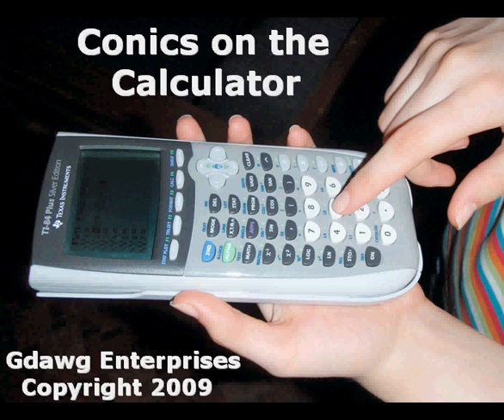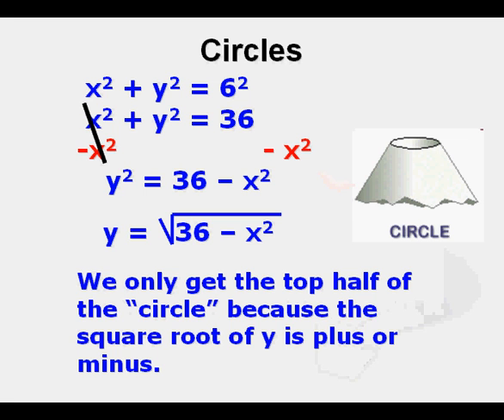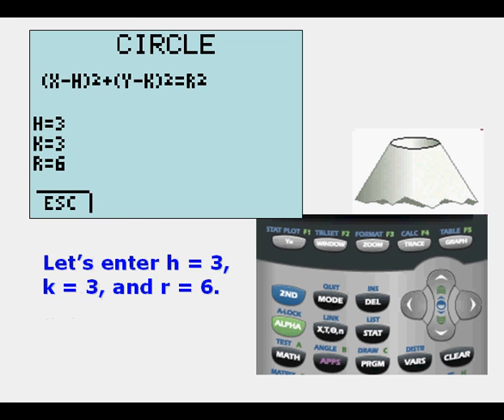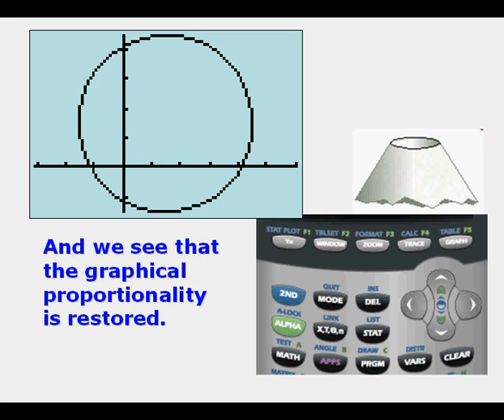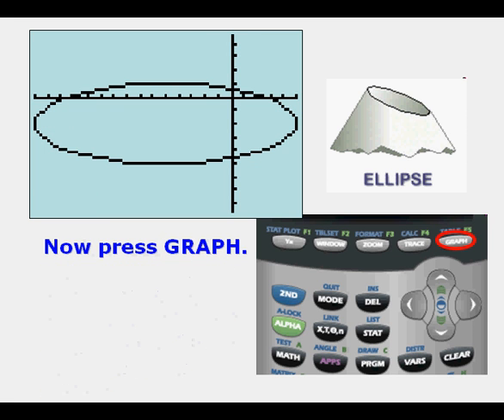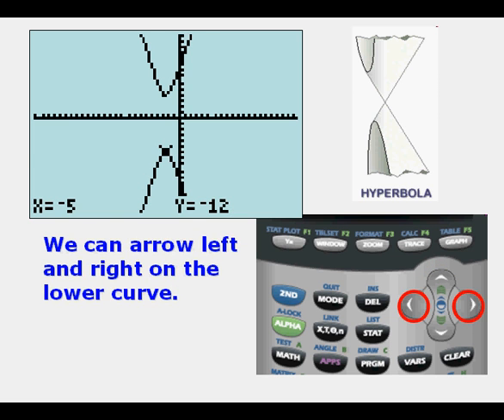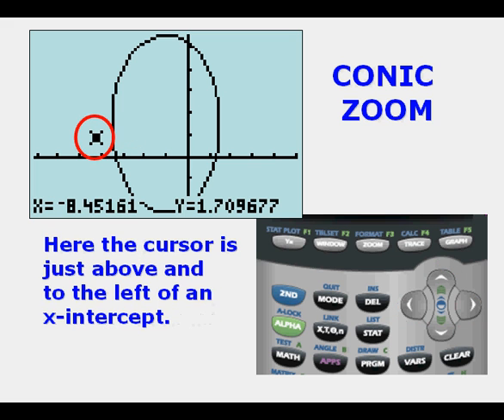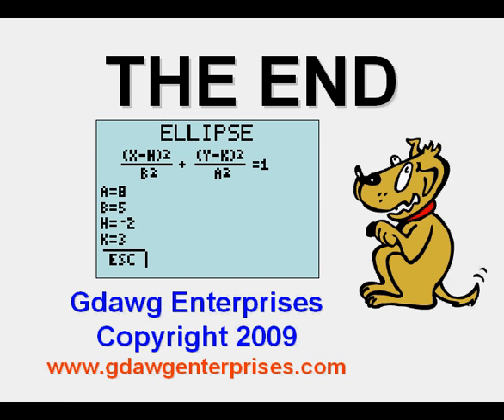Conics on a Graphing Calculator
This video demonstrates the use of the Conics application on the TI83 and TI84 series of graphing calculators.  Circles, ellipses, and hyperbolas are evaluated.  There is a discussion of changes in h and k shifting the location of the conic.  Standard forms of equations are explained.  There is also some time taken to show basic the basic algebra of solving for y in order to graph.  For ellipses, major and minor axes are defined.